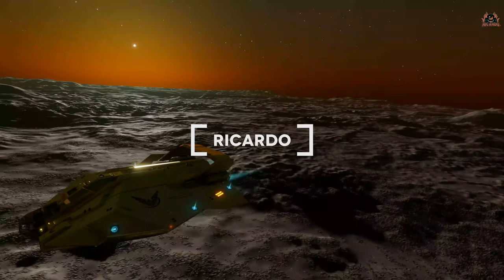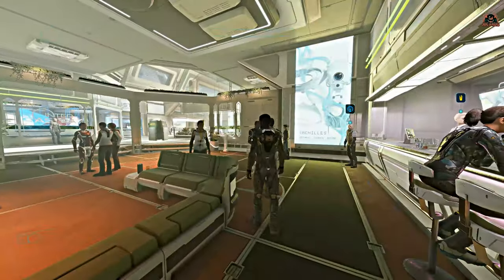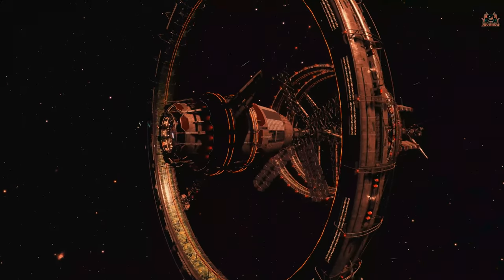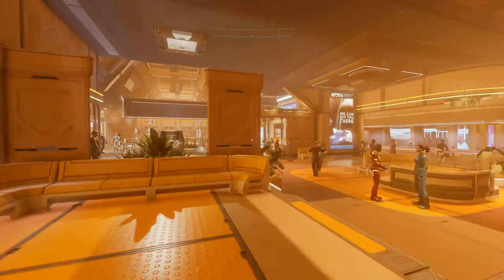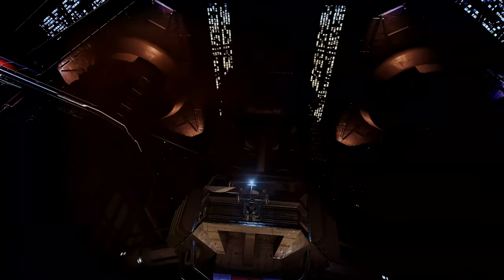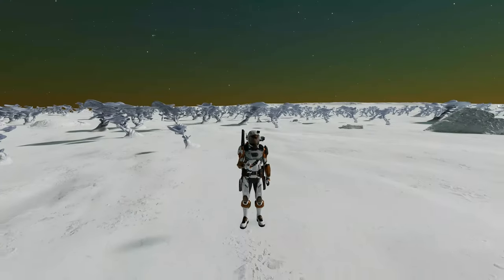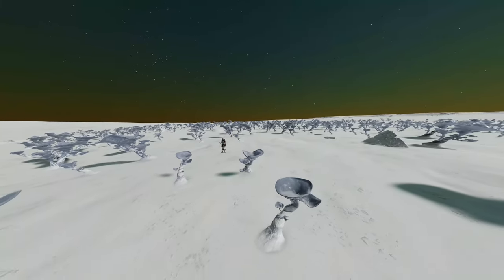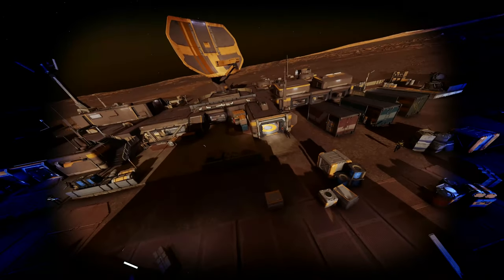Update 12 announcement Elite Dangerous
Frameshift live the Elite Dangerous bi-weekly live stream announced some of the upcoming features in UPDATE 12 to be released JUNE 7th - so what's included?
Performance and optimisation improvements
Access to the menu wheel while sitting down
Ability to speak to the bartender while sitting down
Ability to use the screen while in the Fleet Carrier owner's seat
Black Markets will now offer more for stolen goods
A huge number of bugfixes across both Odyssey and Horizons
An illegal variant of the Raid mission type.
Addition of shipyard terminal to detention centre so that players can recall their ship

// Logitech C920 HD Pro Webcam, Full HD 1080p/30fps
// RØDE RØDECaster Pro
// RØDE PodMic Broadcast-quality Dynamic Microphone
// Rode NT1A Mic Stand with Pop Filter

STAR-R3X5-V5T7

// Wanna Chat?

**Miguel Johnson Ambient and Immersive Music**
 Miguel's new Album The Explorers - Available Now!

// ---⏱️Timestamps⏱️---
00:00 introduction to frameshift live streams
02:00 what is in the upcoming update 12 for Elite dangerous
05:00 elite dangerous update 12 new mission

//What is Elite Dangerous and Elite Dangerous odyssey
Elite: Dangerous, Elite Dangerous Horizons and Elite dangerous Odyssey are space adventure, trading, and combat simulation video games developed and published by Frontier Developments played on PC, Mac, Playstation and Xbox and is the latest release in the Elite video game series Piloting a spaceship, the player explores a realistic 1:1 scale open world galaxy based on the real Milky Way, with the gameplay being open-ended. The game is the first in the series to attempt to feature massively multiplayer gameplay, with players; actions affecting the narrative story of the game persistent universe, while also retaining single player options. Elite Dangerous Odyssey allows the players to walk around planets, space stations and mega-ships and installations performing more FPS missions. Development of Elite Dangerous on Console has been cancelled as of 10/3/2022 with the exception of critical updates but still remains in development on PC